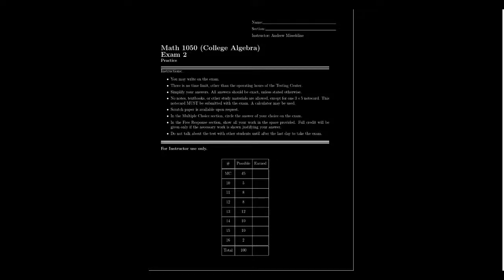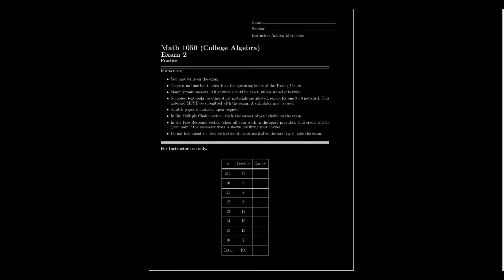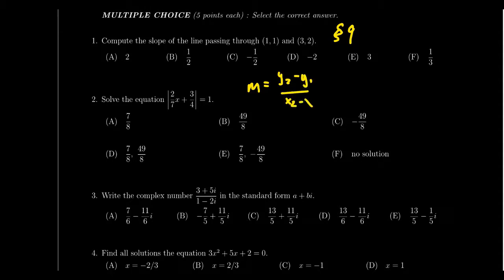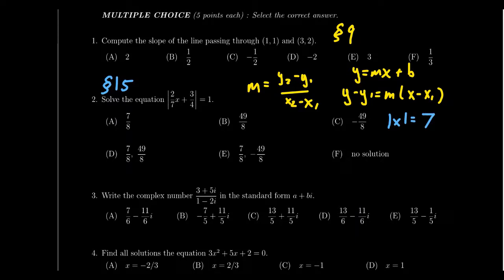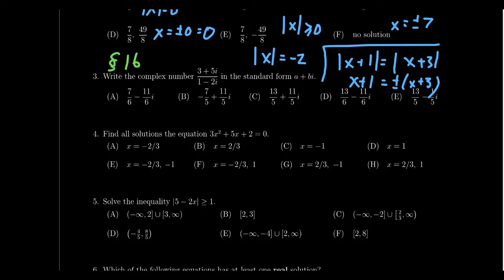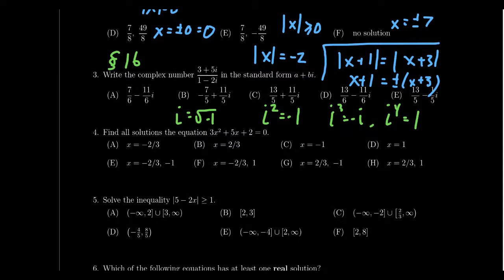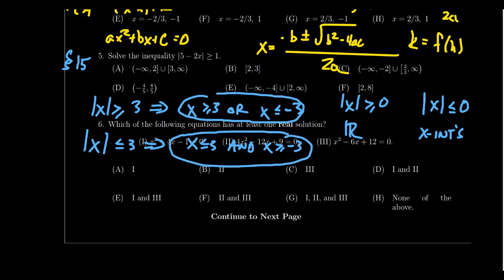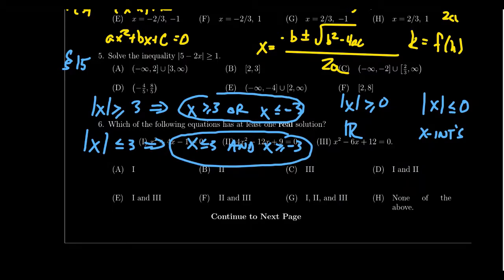Math 1050 - Exam 2 Review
In this video, we review the topics and types of questions students at Southern Utah University will see on Exam 2 of Math 1050 - College Algebra taught by Dr. Andrew Misseldine.